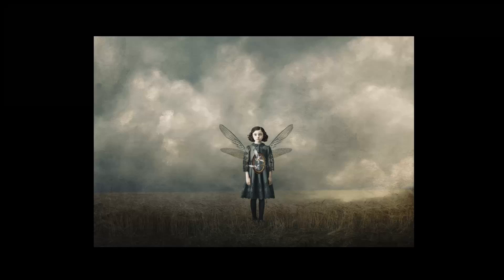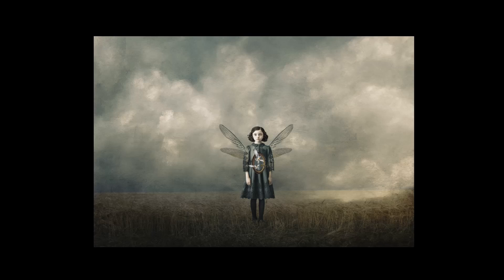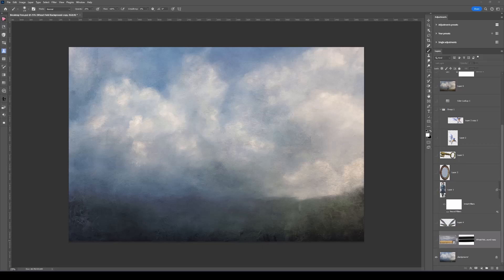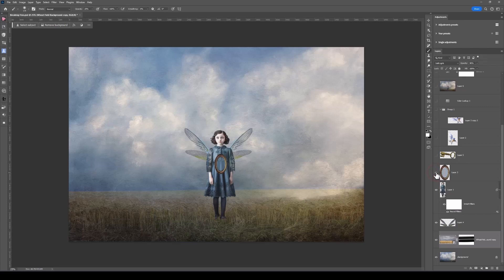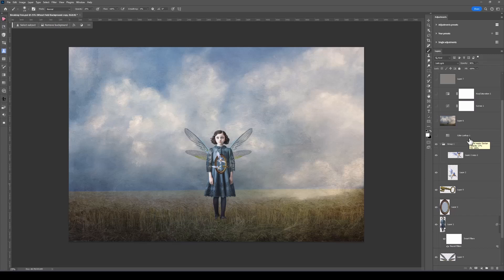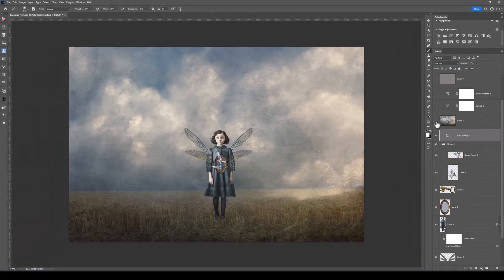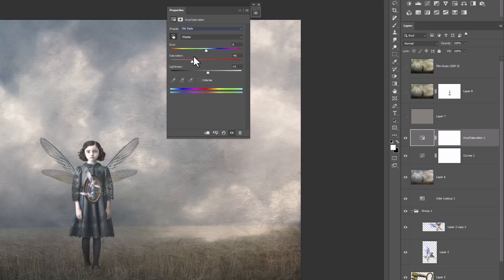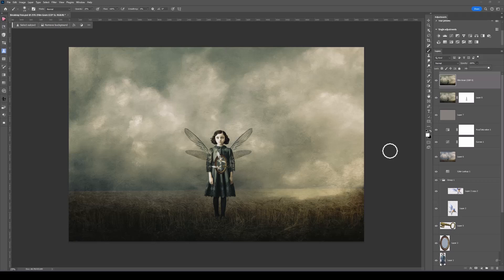Photoshop Secrets Revealed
Today, I’m diving into conceptual storytelling, sharing my thought process, imaginative journey, and the techniques I used in Photoshop. I let my imagination roam free, exploring creative ideas without limits. Creating conceptual images is a blend of imagination and technique.

TEXTURES AND OVERLAYS USED IN THIS TUTORIAL ARE AVAILABLE IN MY IMAGINATION SHOP 👇

SANDRAD IMAGERY
🔸 Imagination Shop - Digital Textures | Digital Assets